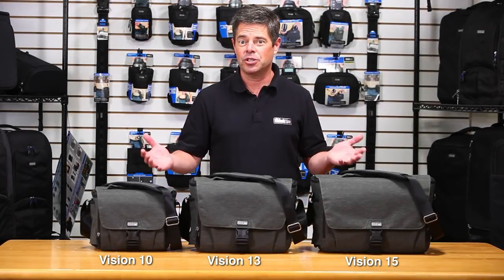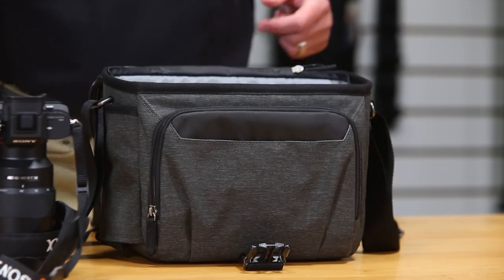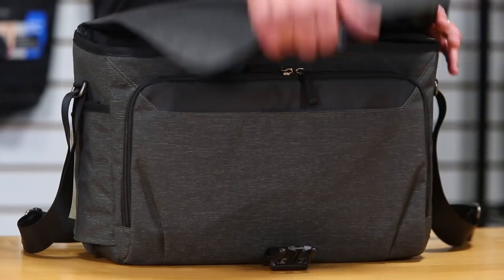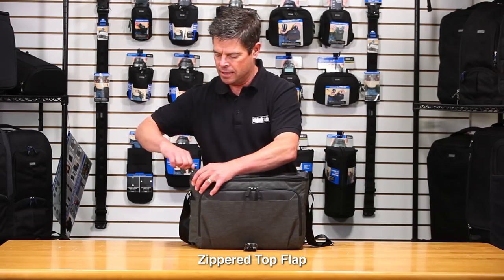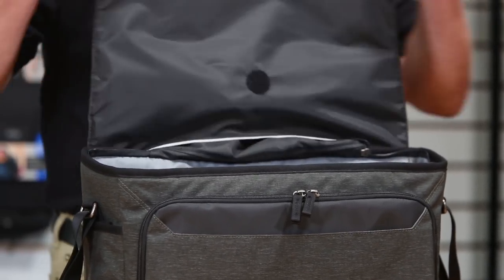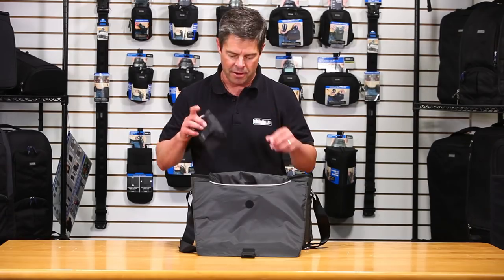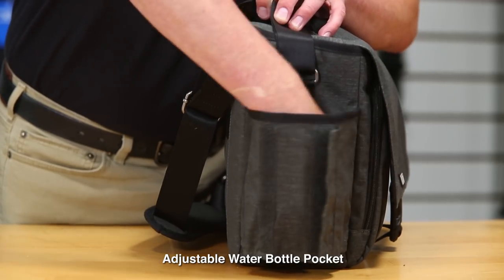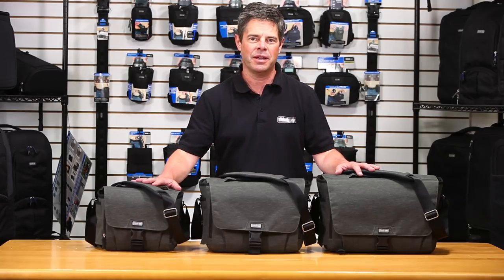Vision Camera Bag Series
Great Photography Begins with a Vision.

The ability to visualize a picture before you release the shutter is essential to getting that perfect shot. With the Vision Shoulder Bag Series, you can get all the right gear to the right place, so you can turn your vision into a great photo.

Sized for professional lenses, the Vision Shoulder Bag Series is designed not only for capacity but also for security. With its zippered top closure, your gear will stay safe and in place. Other standout features include a comfortable shoulder strap, waterproof tarpaulin bottom and expandable water bottle pocket. Constructed with durable yet stylish weather-resistant materials, the Vision offers access, security, and the quality you’ve come to expect from Think Tank.